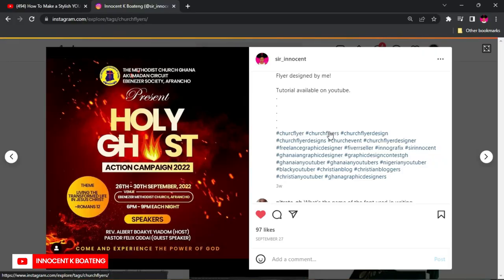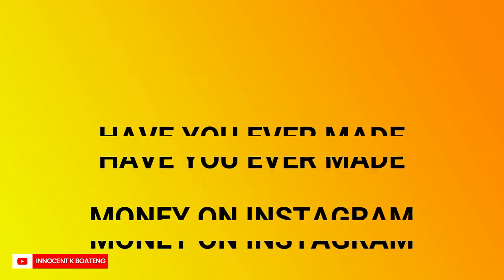How To Make Money on Instagram as a Graphics Designer | How I Made $2000 Selling Flyers and Banners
I made over $2000 selling flyers especially church flyers and youtube banners on instagram as a graphics designer and in this video I share the 6 best tips that helped me make money on instagram as a graphics designer. I hope this video helps and inspires you to learn, create and make some money off your craft.

I get my music and SFX from Artlist, you can get 2 months for free if you sign up with this

Optimize Your Youtube Videos for More View with Tubebuddy, Sign up for free

0:00 intro
1:01 What you need to do first before thinking about money
1:44 Write a concise bio
2:37 Your feed is your portofolio, treat it as such
4:49 Create content around your targeted audience
5:59 Use captions and hastags (Research your hashtag, use related hashtag,
use call to action
8:26 Engage with others, especially your targeted audience
9:37 Be consistent
10:49 Bonus Tip: Switch to business account
1:42 Conclusion

This video also centers around Graphic Designers for hire in Accra, How much do graphic designers charge in Ghana?, Best Graphic Design Freelancers in Ghana | Truelancer, The Best Graphic Designers For Hire In Ghana, best graphic designers in ghana, Ghanaian YouTuber, Ghanaian graphic designers WhatsApp link

Much love